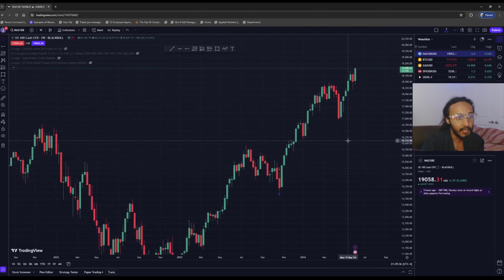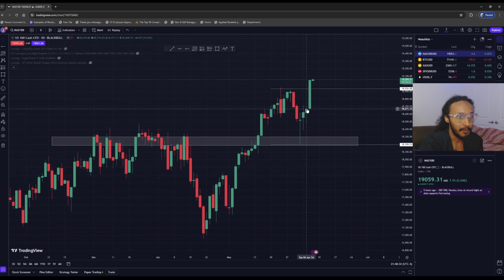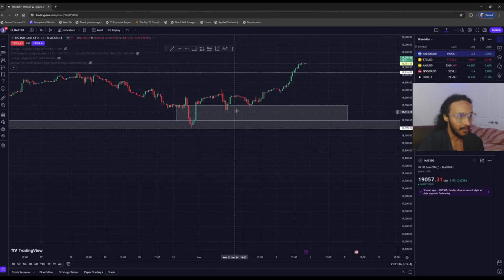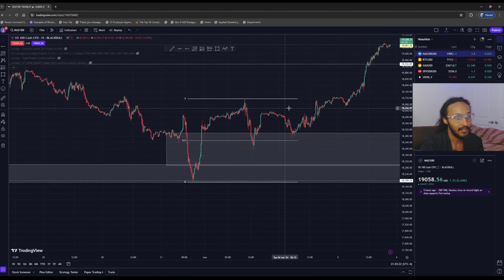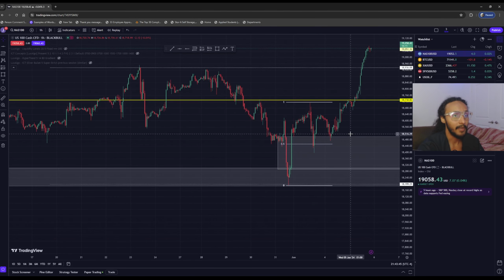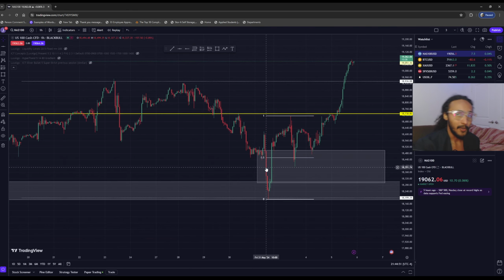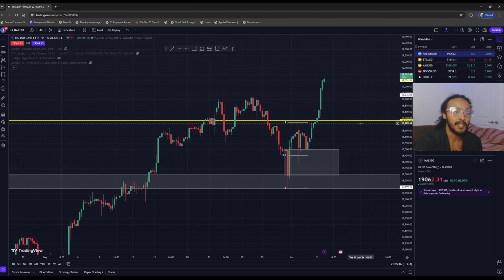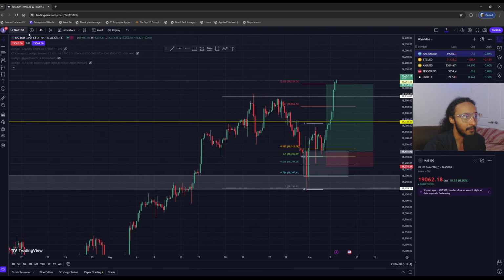The Trading Strategy I Used To Win Over $1000 In A Day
Warning: No financial advice here! Nothing on my channel should be taken as financial advice. I am not a licensed financial advisor and everything shared on this channel is for entertainment and educational purposes only. Please note, I do not message people directly asking for payment. Please be aware of impersonators and do not send money to any individual or account outside of my company's official